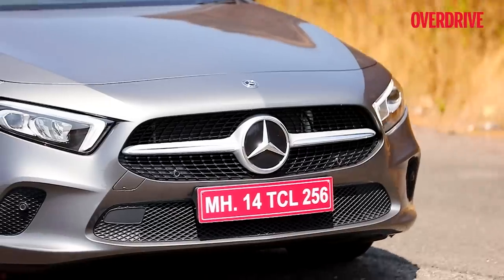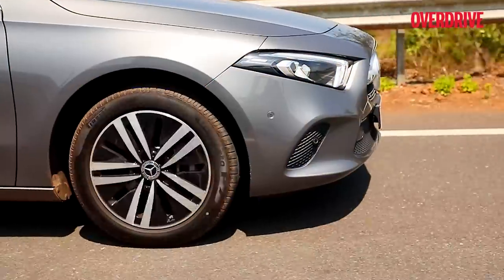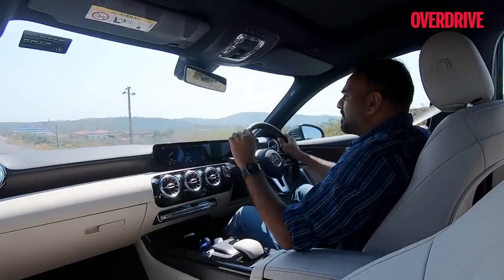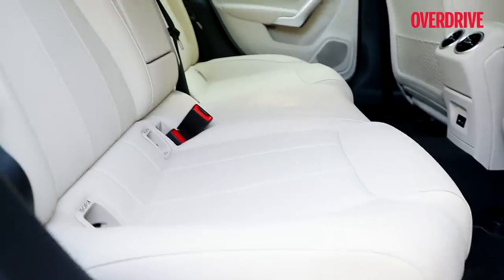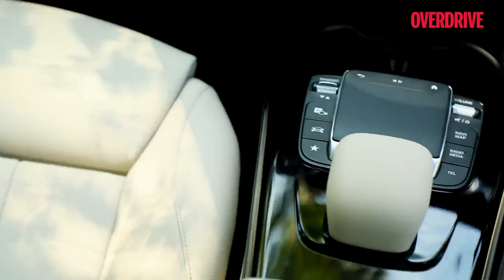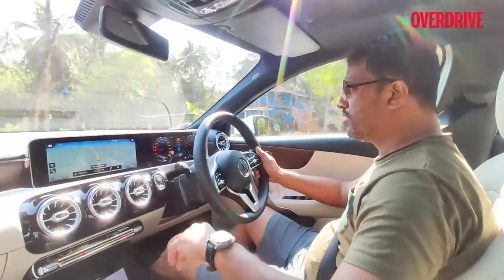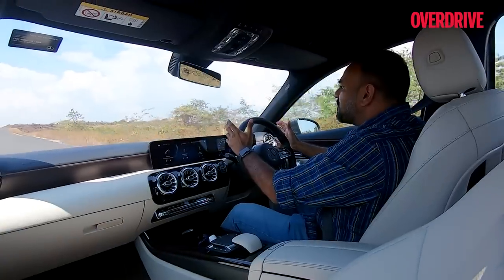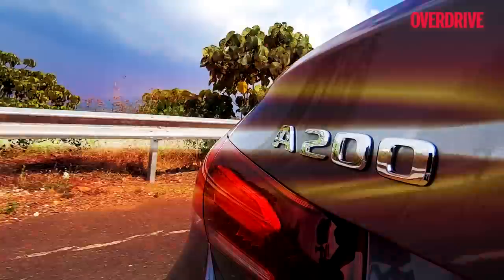2021 Mercedes-Benz A-Class limousine review - small on size, big on value! | OVERDRIVE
The Mercedes-Benz A-Class sedan (or limousine in German speak) is the new entry-level offering from the brand. It fills into the void left by the A-Class hatchback and the CLA four-door coupé, but this time around it packs in way more practicality and features that up the value quotient. Watch the video to find out if "entry-level" is really the right word for the A-Class limousine or not!

0:00 Introduction
0:44 Exterior Styling & Boot Space
3:46 Interior Styling & Features
7:17 Rear Seat Comfort
7:49 Engine Performance & Gearbox
11:05 Diesel Engine & Performance
13:22 Handling
14:11 Ride Quality
15:29 Visibility
16:14 Safety
16:30 Verdict